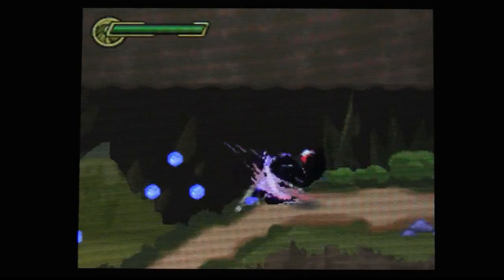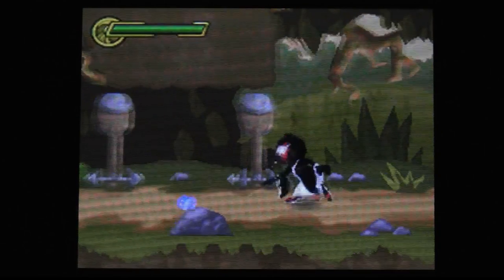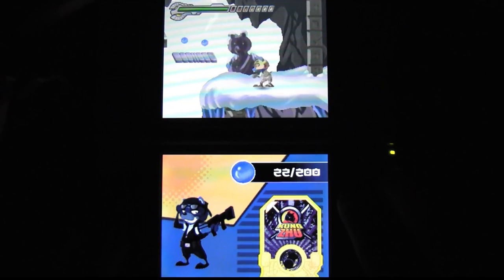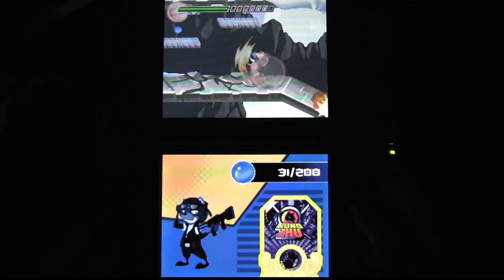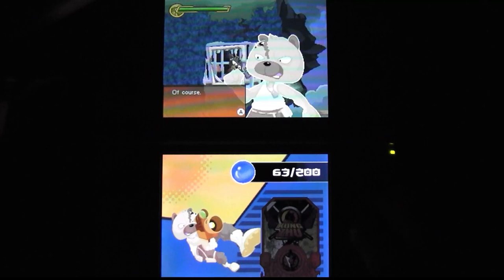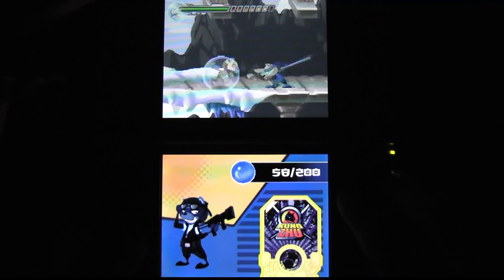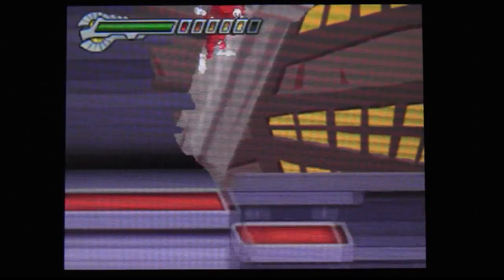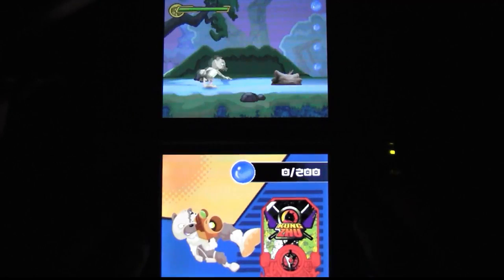CGR Undertow - KUNG ZHU review for Nintendo DS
Classic Game Room presents a CGR Undertow review of Kung Zhu for Nintendo DS developed by 1st Playable Productions and published by Activision.

Kung Zhu takes everyone's favorite band of marketing-tie-in hamsters, the Zhu Zhu Pets, and gives them swords and hammers and fierce uppercuts and rocket launchers. That seems a little excessive for your average, run-of-the-mill hamster, but in this case they're tasked with maintaining world peace from their military HQ... until suddenly a number of their comrades-in-arms are kidnapped. Who's gonna save them? ANTHOPOMOPRHIC HAMSTERS.

This video review features video gameplay footage of Kung Zhu for Nintendo DS and audio commentary from Classic Game Room's TJ.